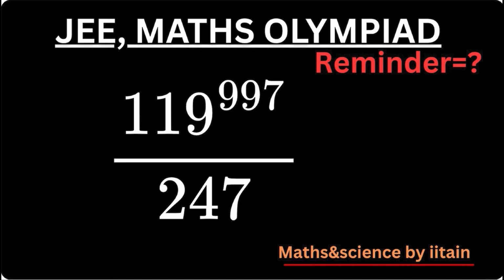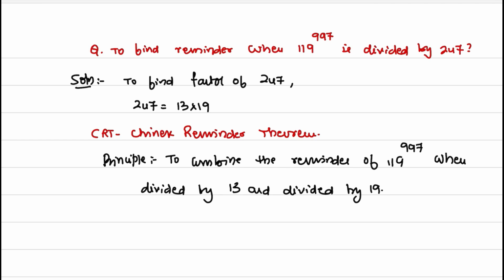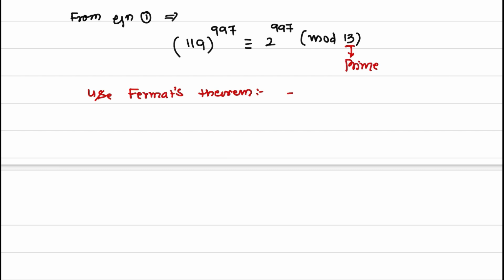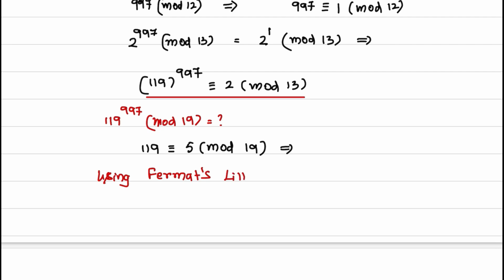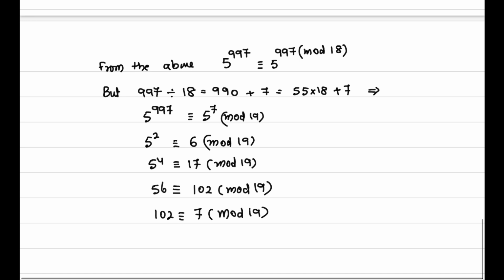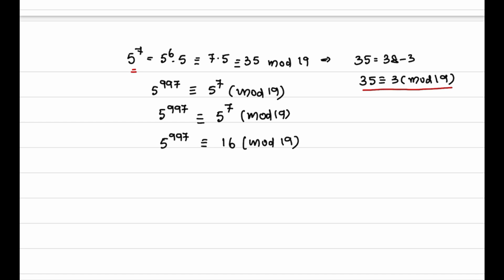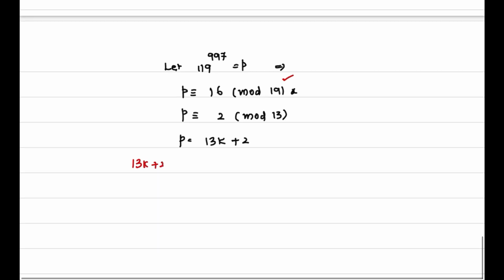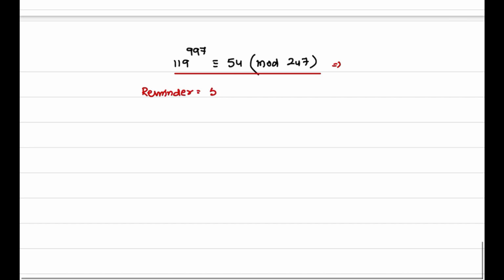IITian Solves 119^997 mod 247 | Must-Know Trick for JEE & Olympiads!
MATHS&SCIENCE BY IITIAN
Shortcut Trick by an IITian

How to find the remainder when large exponents are divided.

Watch as an IITian solves the complex math problem 119^997 mod 247! This must-know trick is essential for JEE & Olympiads. Learn the remainder theorem now!

🔍 Learn a powerful trick to find the remainder in large exponential numbers and factorials—a must-know concept for all Maths Olympiad and IIT JEE aspirants!

📐🧠👁️‍🗨️ "Only a genius can solve?" Think Again! 💡"

In this video, an IITian explains step-by-step how to use the Chinese remainder theorem and Fermat's rule to determine the remainder. This is a common question type in competitive exams like IOQM, RMO, INMO, IMO, and JEE Main/Advanced.

It deals with how to find the number of digits for large exponents & factorials, using the trick by an IITian.

📌 Key Topics Covered:

Using log tables efficiently
Shortcut method to calculate digits without actual computation
Solved example: What is the remainder when 119^997 is divided by 247.

🎓 Whether you're preparing for Math Olympiads or IIT JEE, this trick will boost your speed and accuracy!

📌 This problem is ideal for students preparing for
IIT JEE, Math Olympiad (RMO, INMO), CBSE/ICSE Boards And anyone who loves challenging high exponential-powered numbers or large factorials.

 💡 Whether you're a math enthusiast or a serious competitive exam aspirant, this video will sharpen your analytical thinking and strengthen your problem-solving foundation.

Handle: @mathsciencebyiitian